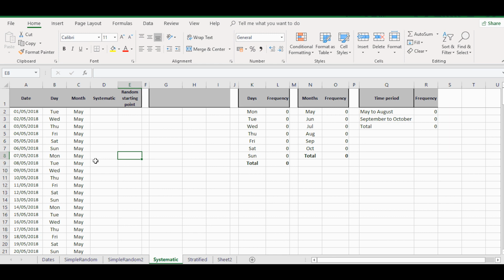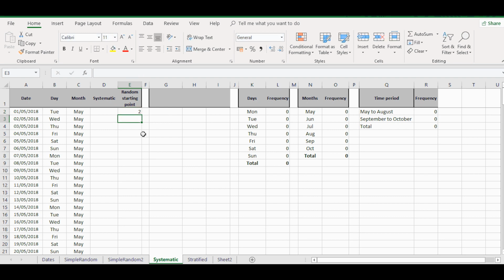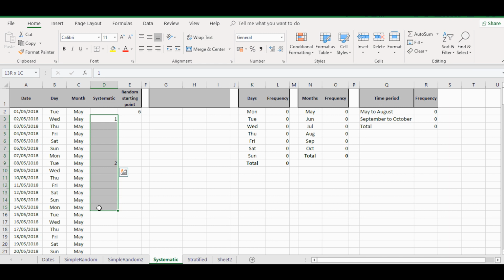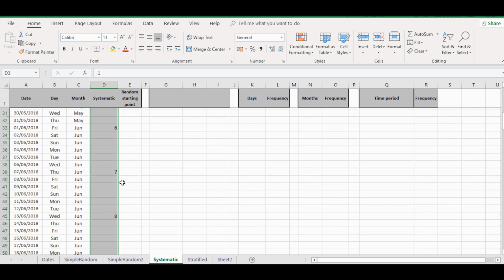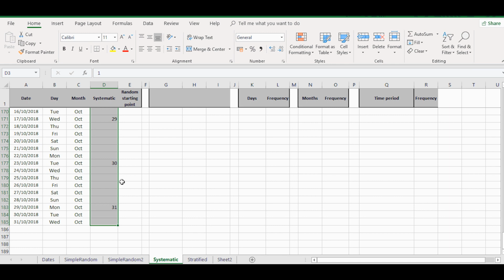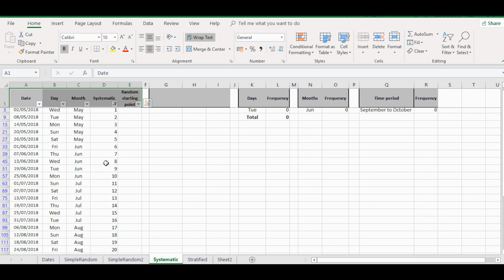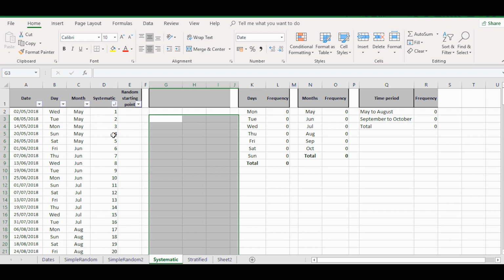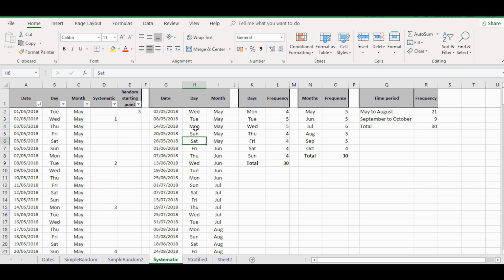Sampling techniques - Systematic - LDS